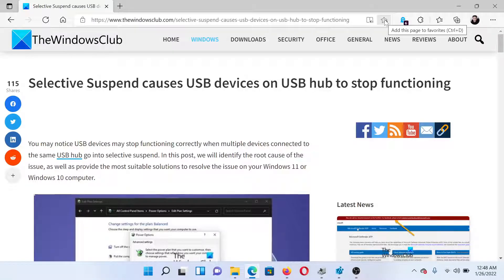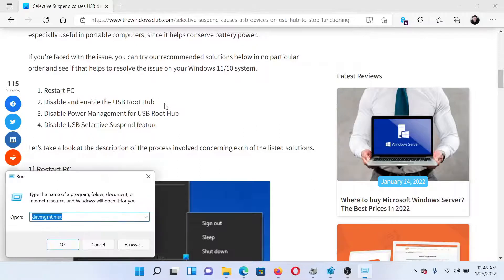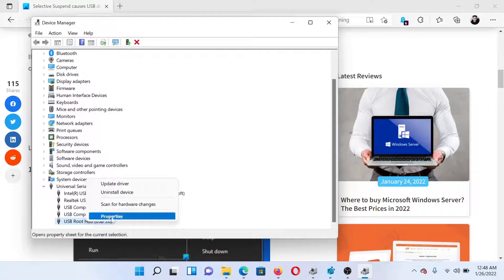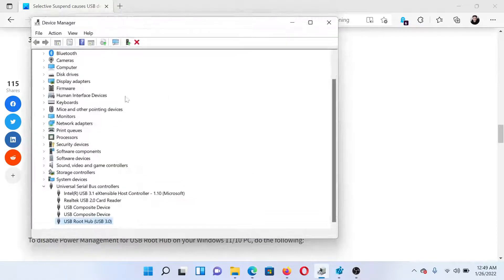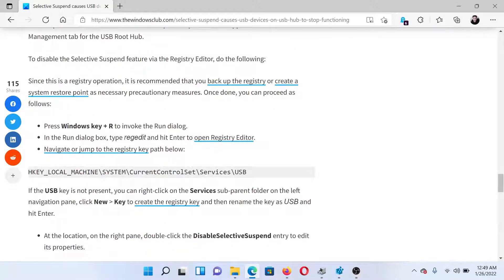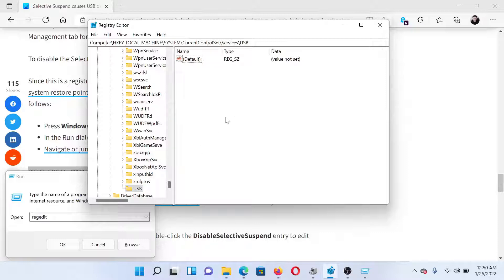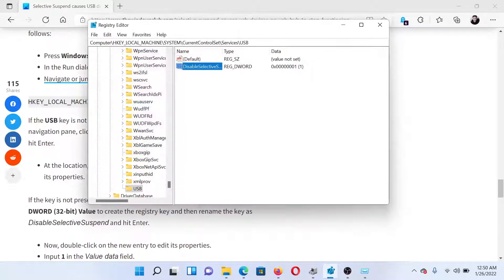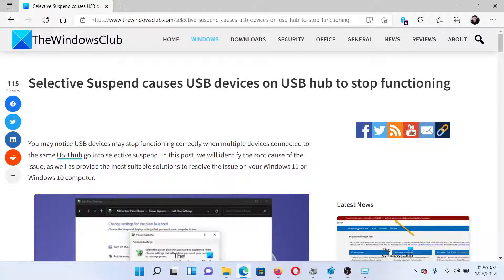Selective Suspend causes USB devices on USB hub to stop functioning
The video will help you fix the issue where Selective Suspend feature causes USB devices on USB hub to stop working on Windows 11/10.

You may notice USB devices may stop functioning correctly when multiple devices connected to the same USB hub go into selective suspend. In this guide, we will identify the root cause of the issue and provide the most suitable solutions to resolve it on your Windows 11 or Windows 10 computer.

Here are a few fixes and suggestions:

1] Restart PC

2] Disable and enable the USB Root Hub

3] Disable Power Management for USB Root Hub

4] Disable USB Selective Suspend feature

Timecodes:
0:00 Intro
0:23 Restart your PC
0:27 Disable and Enable USB root hub
1:08 Disable Power Management for USB Root Hub
1:32 Disable USB Selective Suspend feature